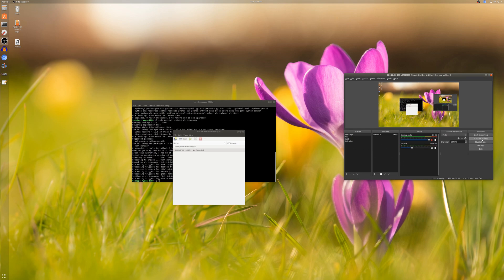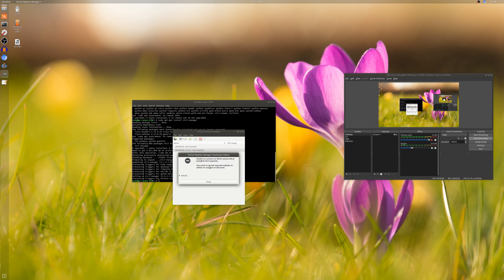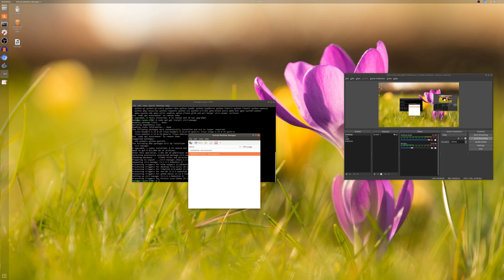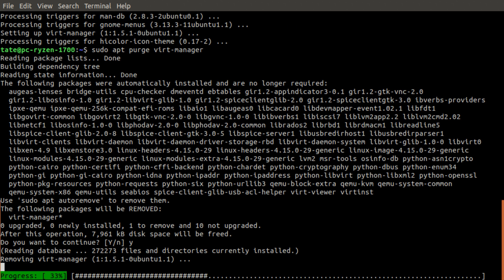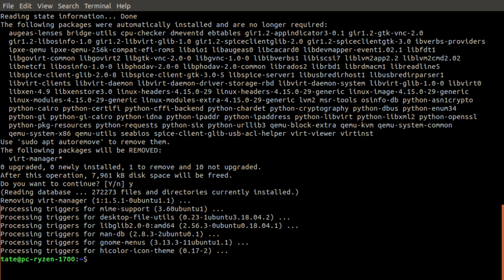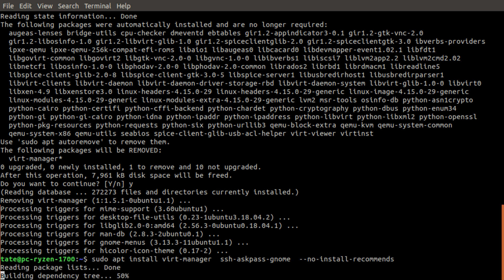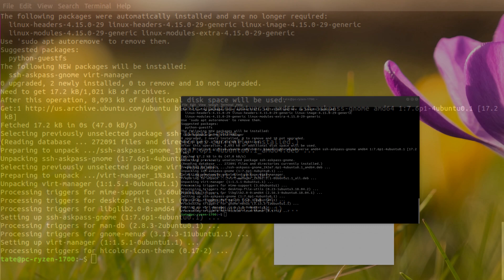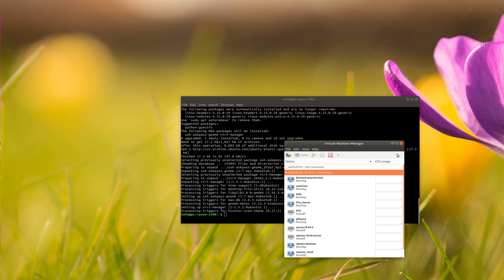Virt Manager Remote Connection Fix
unable to connect to libvirt qemu+ssh://

# CLI

sudo apt purge virt-manager

sudo apt-get install virt-manager ssh-askpass-gnome --no-install-recommends